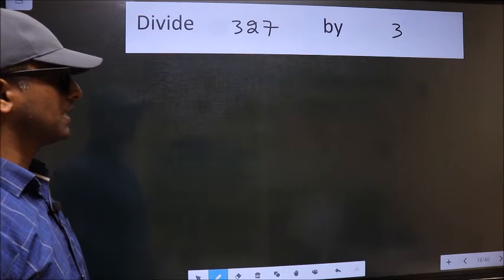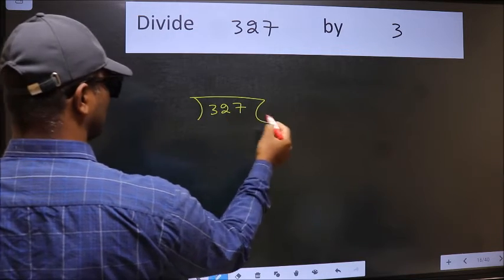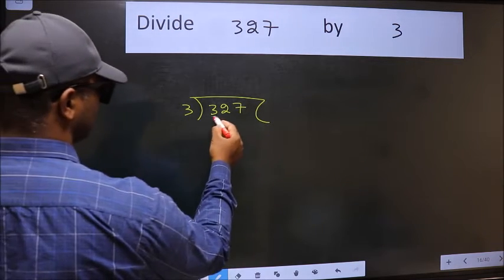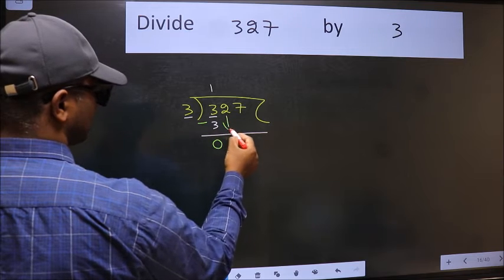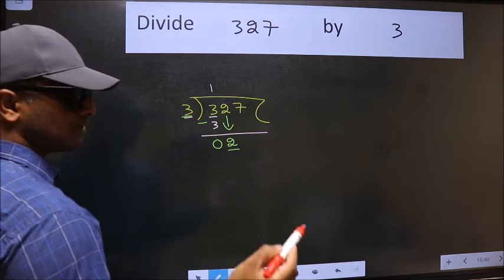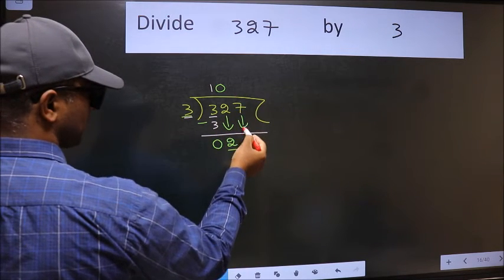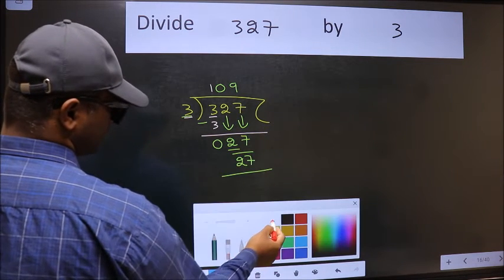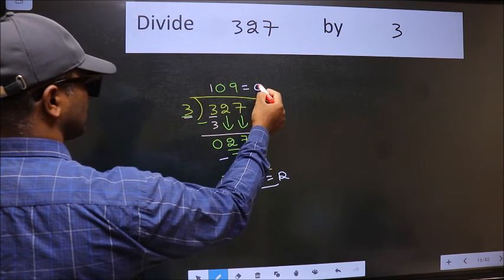Divide 327 by 3 many get this quotient wrong